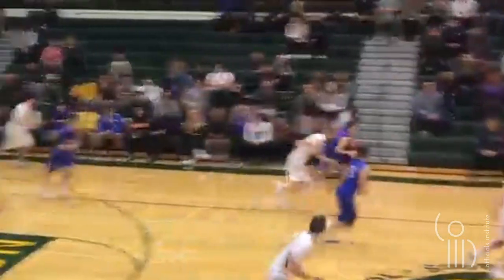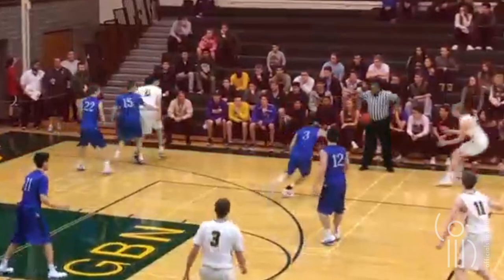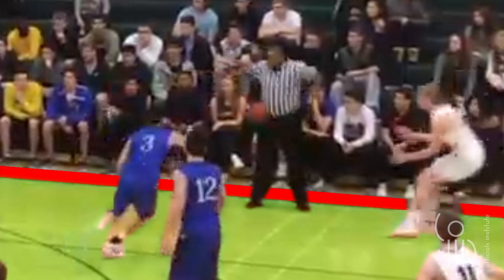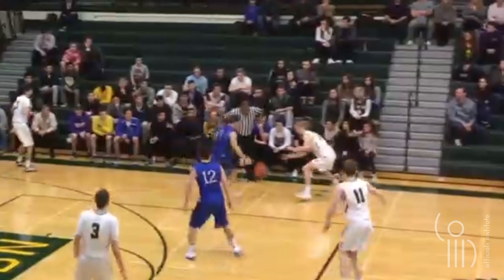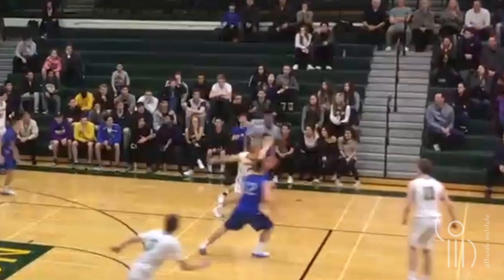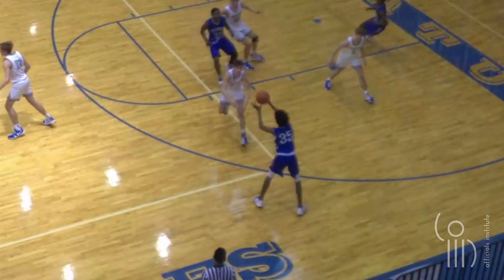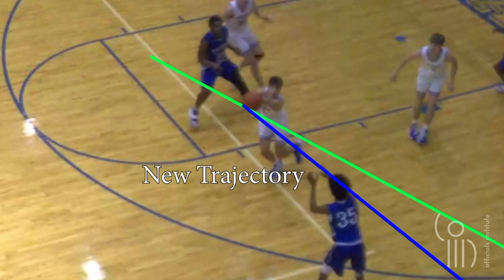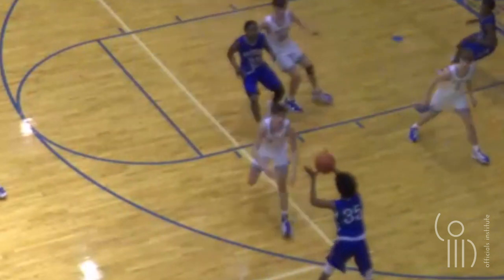Is it IN or or is it OUT? Let's discuss out of bounds plays.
This is Rule Review covering plays involving out of bounds. This video is dedicated to educating basketball officials on recognizing how, why and who caused the ball to go out of bounds.  Watching actual videos of plays involving out bounds, along with some basic instruction explaining each rule, helps officials learn faster and retain rule information better. We can all learn together by continually discussing the rules as they are written in the NFHS rules book and viewing actual high school basketball games reinforces that learning.

Because out of bounds is a simple concept it gets very little attention in training and learning the rules of basketball.  Because of this, many times,  out of bounds plays are incorrectly called because the simple concept everyone understands, is made more complicated by introducing specific rules written to help sort out uncommon situations that can catch many officials off guard. This is what we will be reviewing in this segment of Rule Review. And remember, all video clips we reference to highlight out of bounds plays are from high school games and focus solely on the NFHS high school rules book.

Video #1
- An errant pass hits an official near the sideline and bounce back onto the court where a player gains control and makes a fast break the other way.  Is this fair?  Why wasn't there a whistle?
Video #2
- A shot bounce high off the ring and over the backboard. The officials stop play before a rebound can even happen.  Is this a stoppable situation or is it a play on?
Video #3
- A player tips a ball and keeps it from going out of bounds but after his momentum makes him step out of bounds, the official sounds his whistle to stop play after that same player touches the ball again in bounds.
Video #4
- The ball flies out of bounds after several possible deflections and after the ruling officials signals the direction of the ball for the throw-in, his partner comes in to discuss for a possible change in ruling.  Watch this one carefully to find out if this situation was handled properly.

Watching video clips is a good way to stay connected to the skill of officiating basketball but true education and learning can more effectively be attained when each video is annotated with diagrams and shading to point out key teaching points.

The Officials Institute, and the Rule Review segment, creates videos that don't leave you guessing about whether there was a foul, violation or not. Even though we cannot officiate in slow motion or freeze frames, by watching and reviewing video video in this fashion, we are able to "retrain our brain" so we can start seeing plays more accurately when we do see them in real time and increase our ability to get the call right.

OR
click the following video links